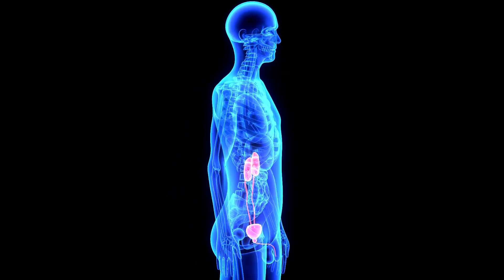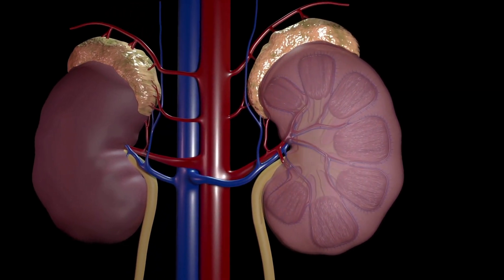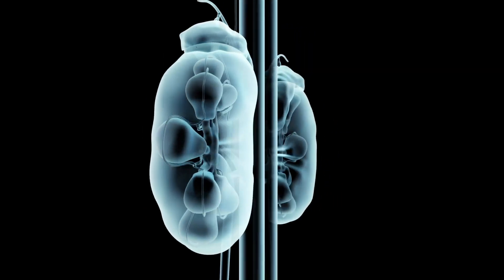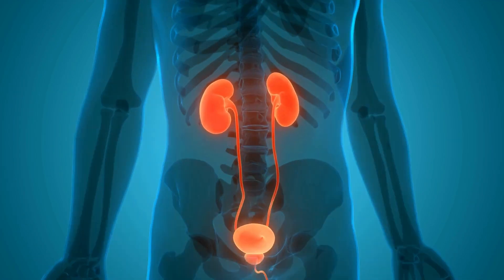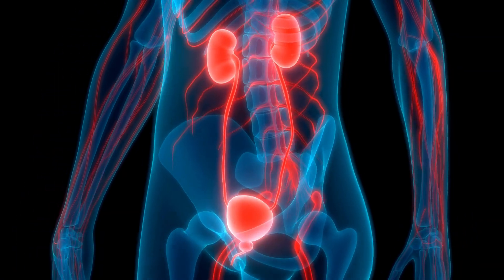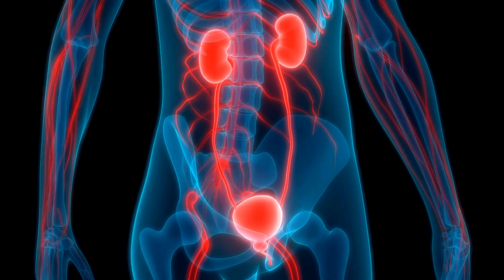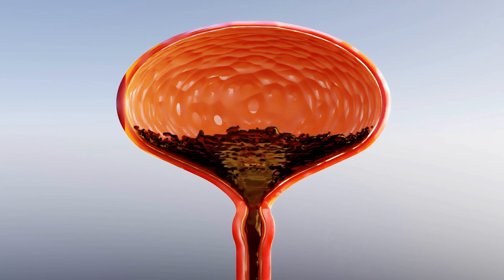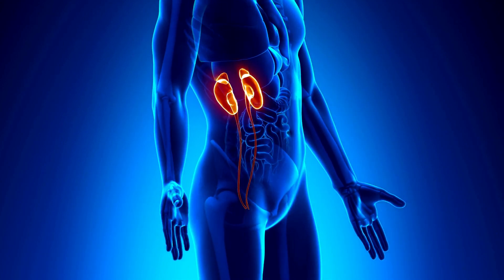Kidney 3D Animation - Structure And Function Of Kidney Anatomy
The kidneys are a pair of bean-shaped organs located in the abdomen, on either side of the spine. They play a crucial role in maintaining the body's fluid and electrolyte balance, as well as filtering waste products and toxins from the blood. So this is about the Structure And Function Of the Kidney. which we explained in kidney 3d animation.

Each kidney contains over a million tiny structures called nephrons, which are responsible for filtering the blood. Blood enters the kidney through the renal artery and is filtered through the nephrons, where waste products and excess water are removed. The filtered blood is then returned to circulation through the renal vein. This is kidney anatomy.

The waste products and excess water removed by the kidneys are excreted in the form of urine, which travels down the ureters and into the bladder for storage until it is expelled from the body during urination.

The kidneys also play a role in regulating blood pressure and producing hormones that help to stimulate the production of red blood cells.

I hope this information is helpful!